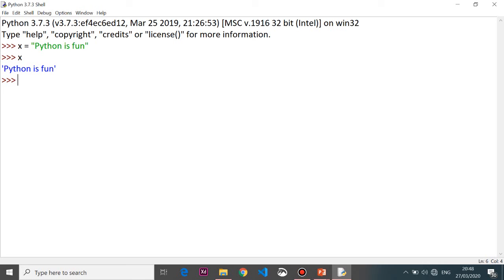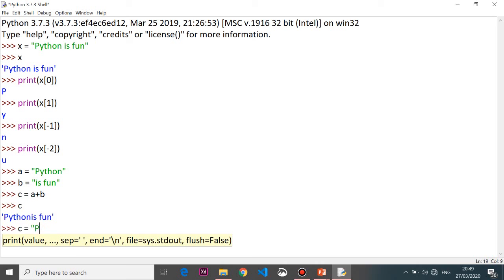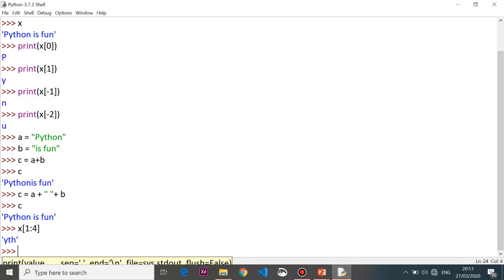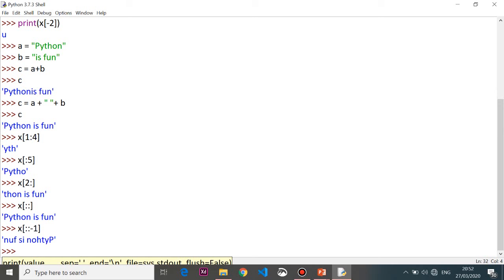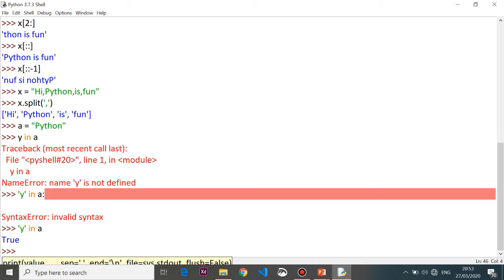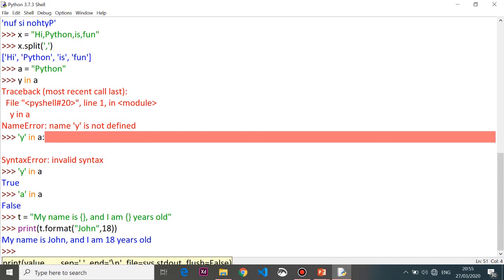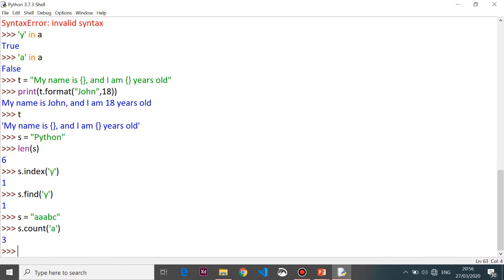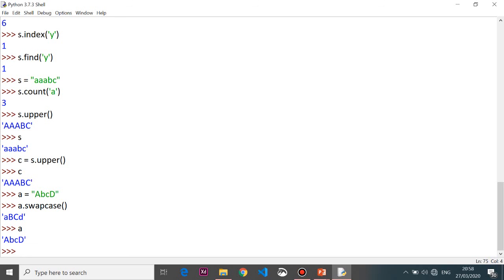Python Programming Tutorial(Part-4) - Strings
In this video, I have discussed in detail about Strings in Python. I have discussed various string related operations such as Indexing, Slicing, Formatting, Splitting, Concatenation, and Containment. I have also discussed major string related functions available in Python and how to use them.